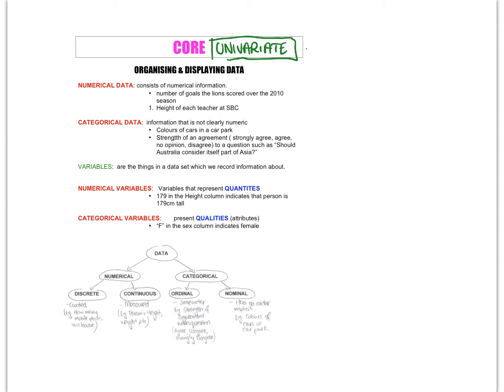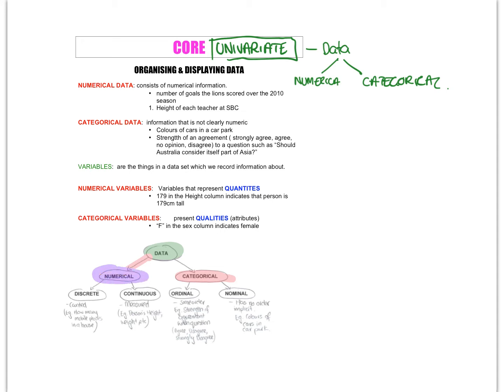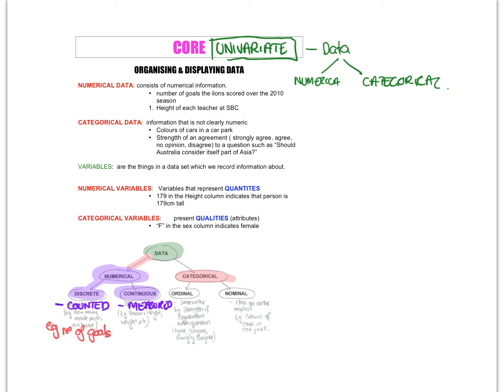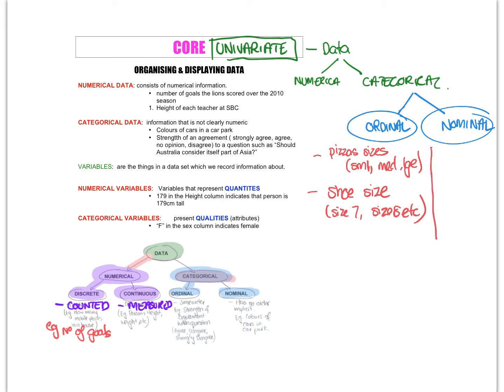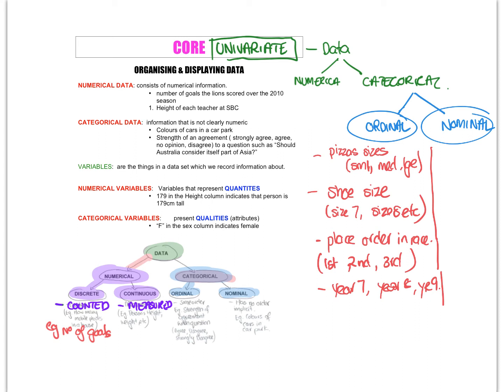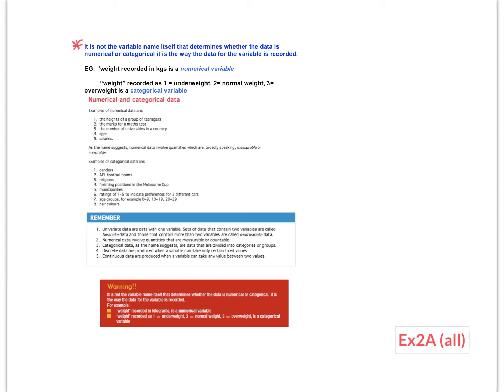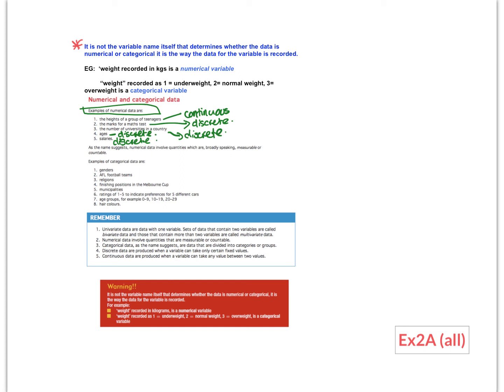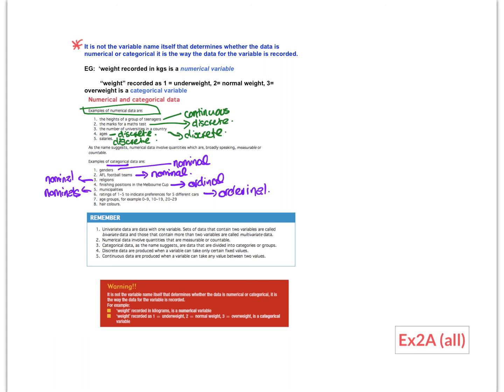11GEN UNI DATA EX2A